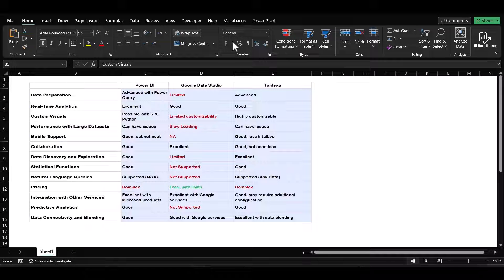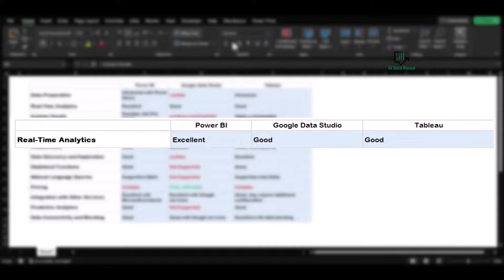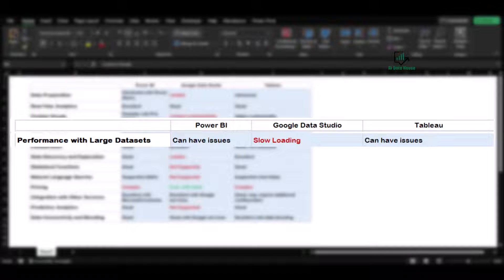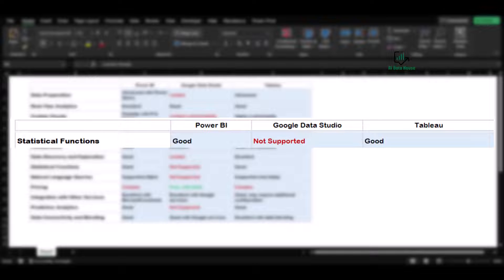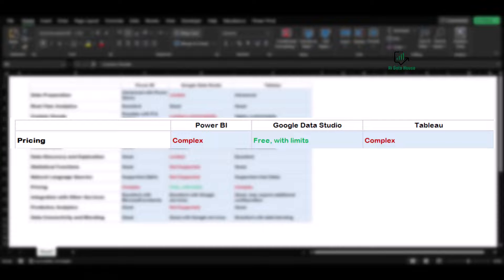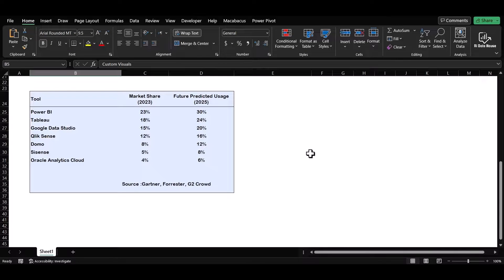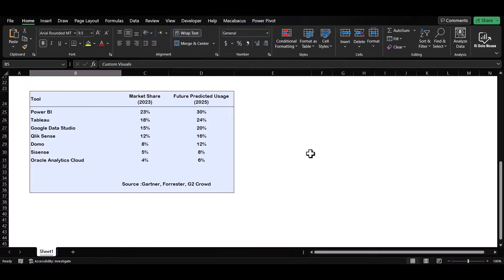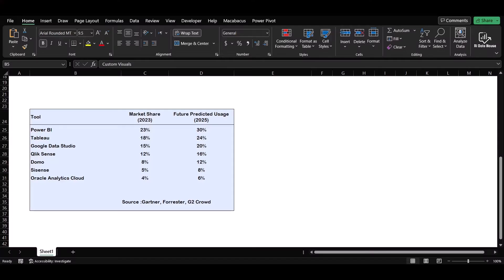Power BI vs Tableau vs Google Data Studio: A Comprehensive Comparison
Welcome to our comprehensive analysis of three powerhouse data analytics tools: Power BI, Tableau, and Google Data Studio! Whether you're a seasoned data analyst, a freelancer, or new to the world of data analytics, this video is your go-to resource for making informed decisions.

What's Covered:

Data Preparation
Real time analytics
Custom Visuals
Performace with Large Datasets
Mobile Support
Collaboration
Data discovery and Explaination
Pricing

Sharing this video with your fellow data enthusiasts can also help them in their tool selection process.